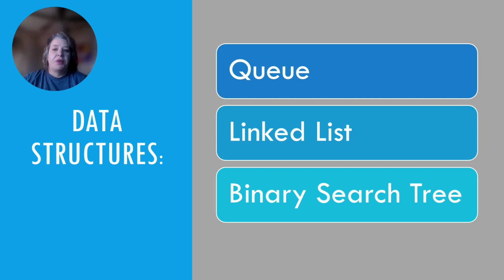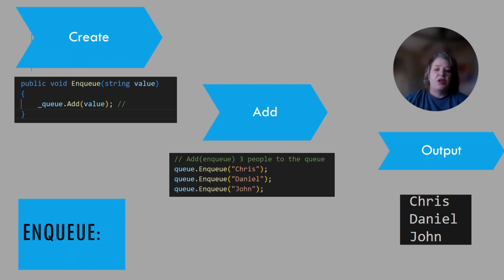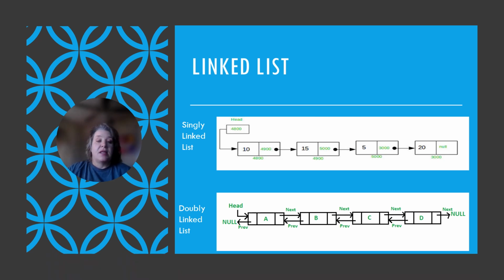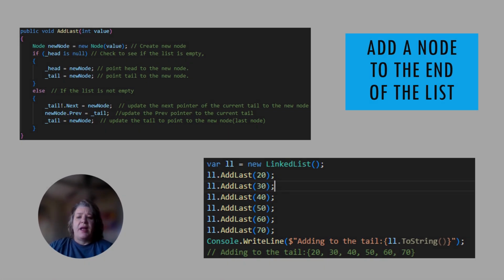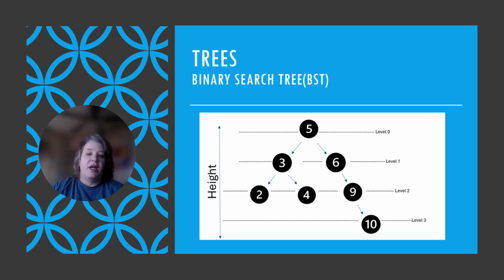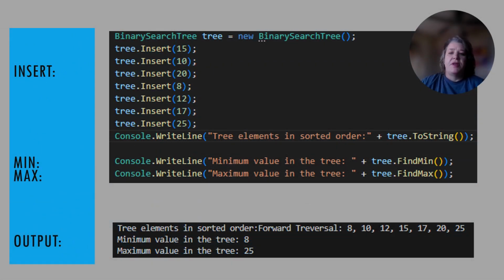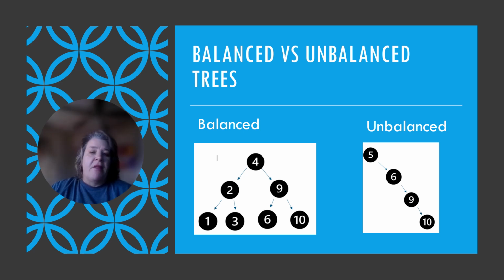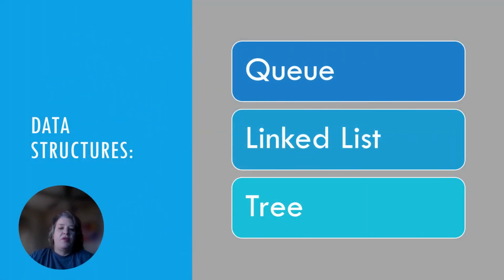Final Project CSE212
CSE 212 Programming with Data Structures BYU-Idaho Final Project Presentation